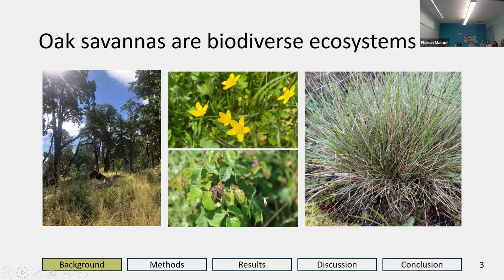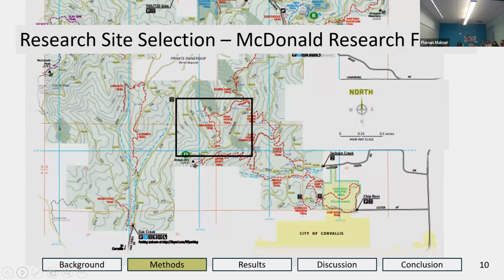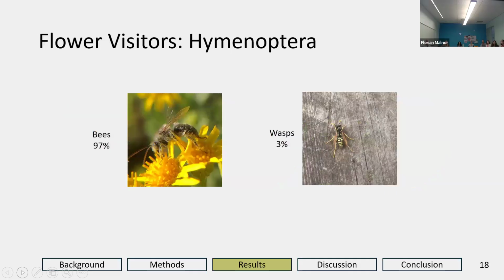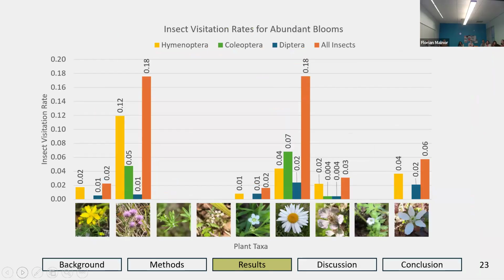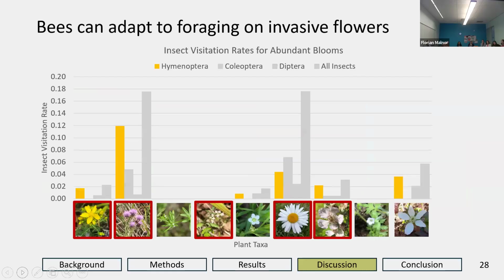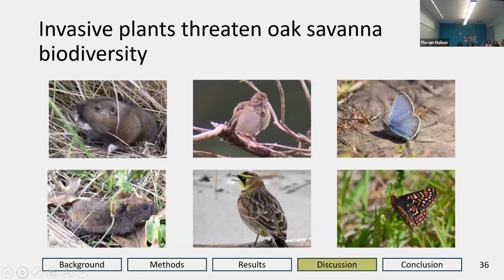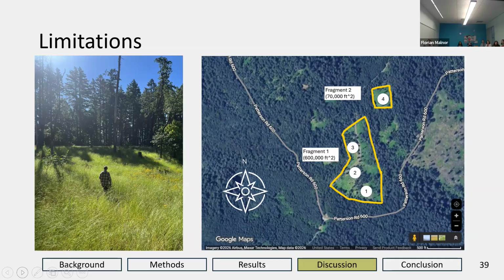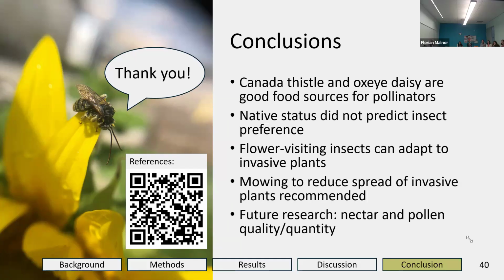Florian Malnor s BRR Thesis Presentation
Florian presents the results of their study of bee communities in Oregon oak savanna fragments.